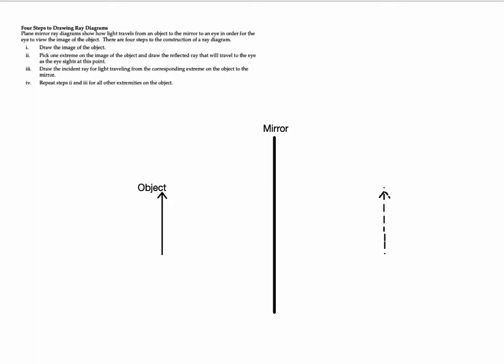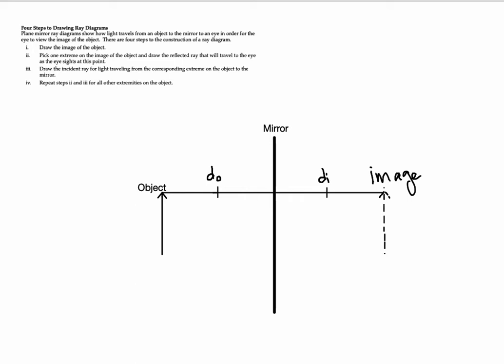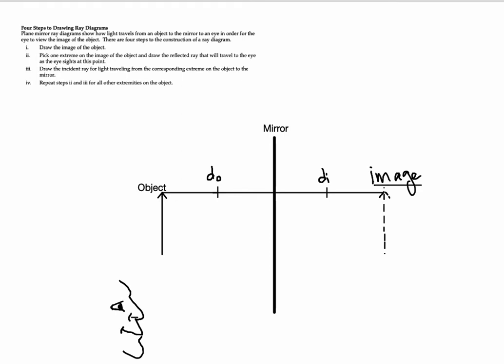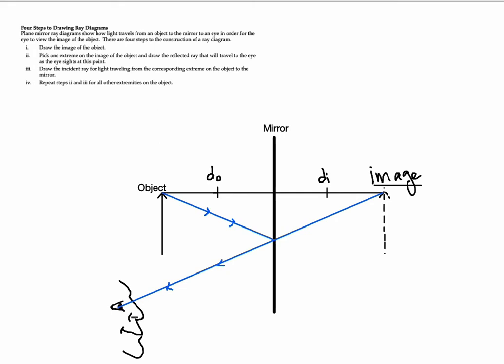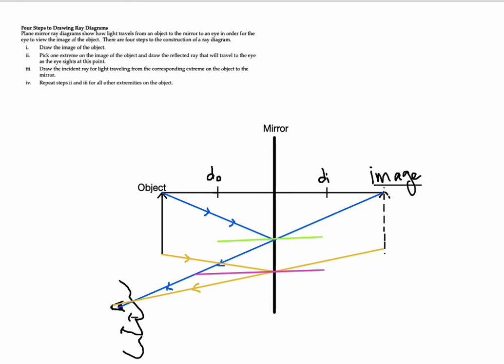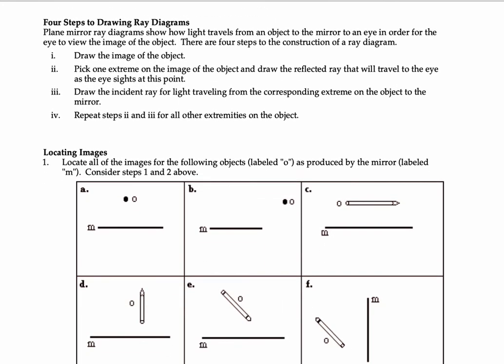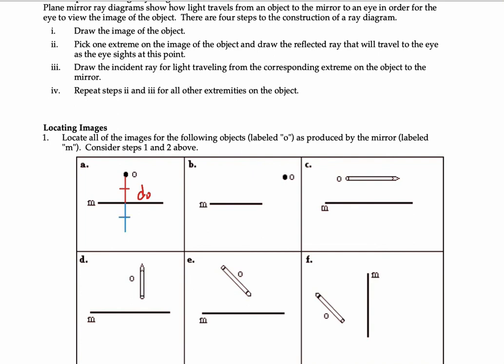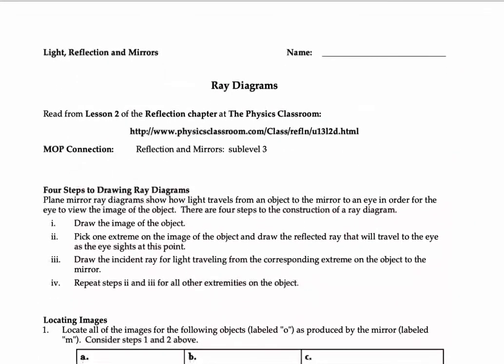Ray Diagrams for Plane Mirrors